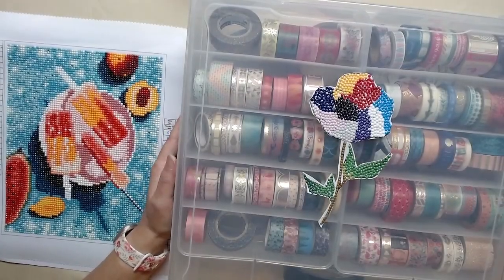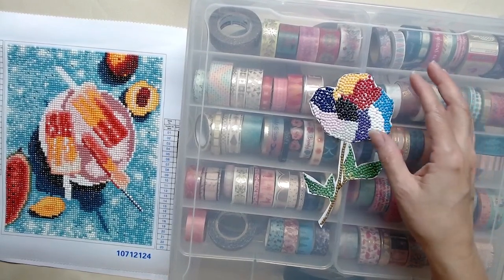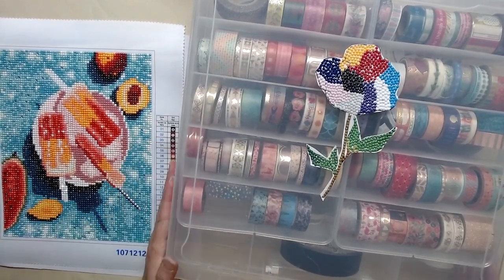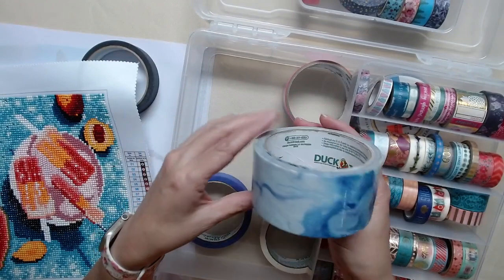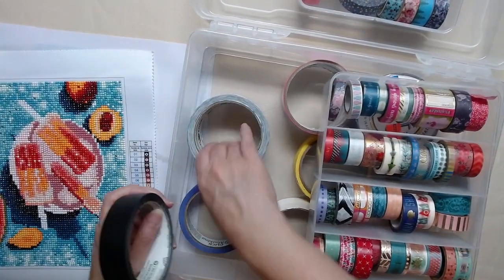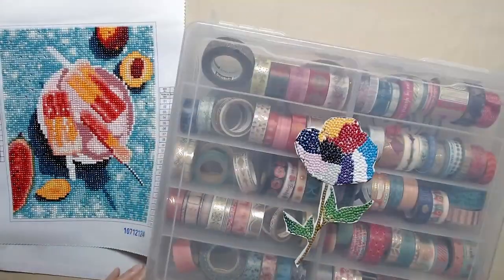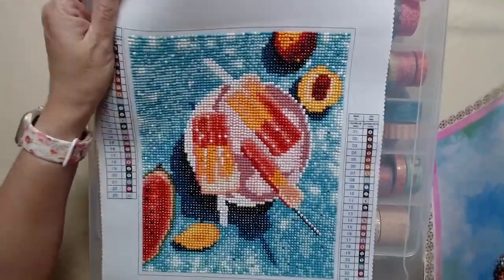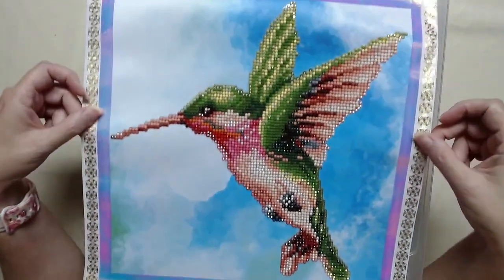Washi Tape!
I finished my DIY diamond painting and show how I use wash tape.

Current Paintings in Progress:
Name: Bountiful Voyage
Size: 70x94cm
Drills: Square
Colors: 61 + 2 ABs and 3 Fairy Dust
105,937 Diamonds

Artist:
Auclair Studio

Name: Kitty Knits
Size: 40x50cm
Drills: Round
Colors: 38
19114 Diamonds
Artist: Needleart World

Equipment
Cameras:
- LogiTech Prostream 1080p WebCam